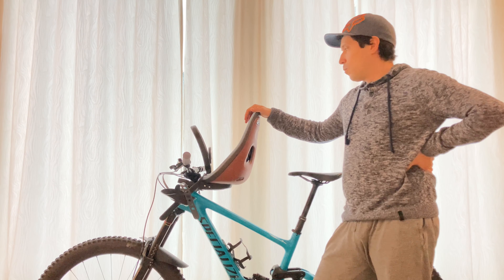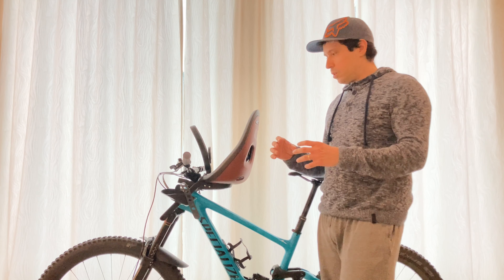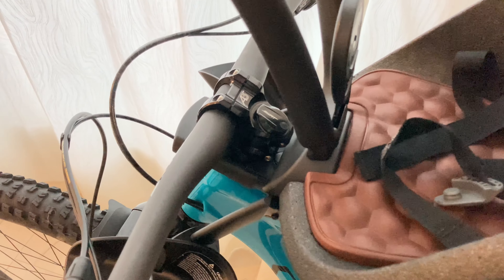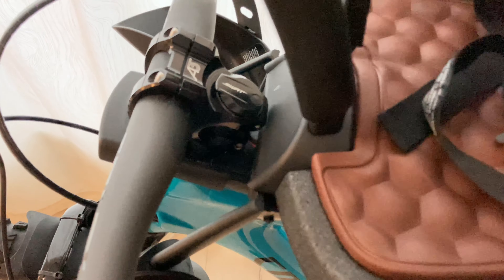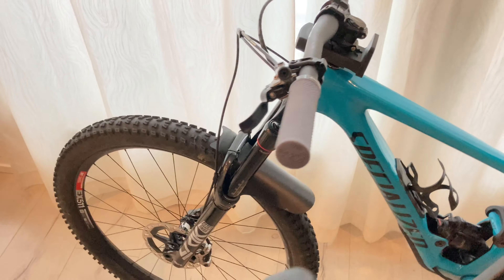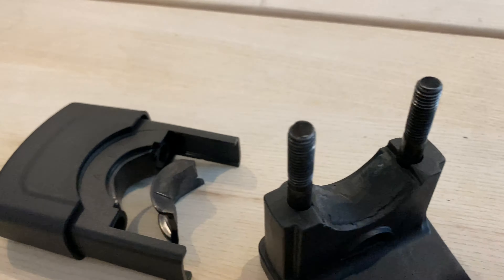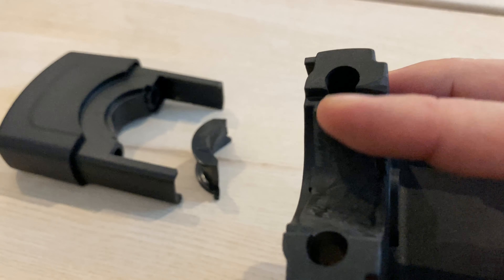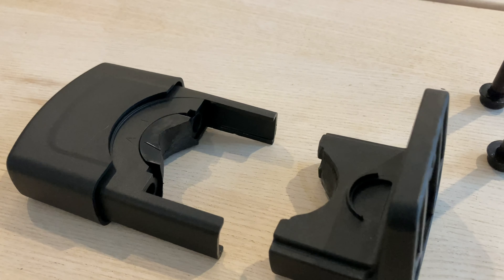Thule Yepp Next Mini on a modern mountain bike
It's not quite so simple to install the Thule on a proper mountain bike with modern geometry. With a headtube angle less than 70 degrees you’ll quickly run into issues. Fair enough the product is meant for regular good old city bikes rather than modern mountain bikes.
Can be done and results can be very good. Here’s a video on how I got it to fit.